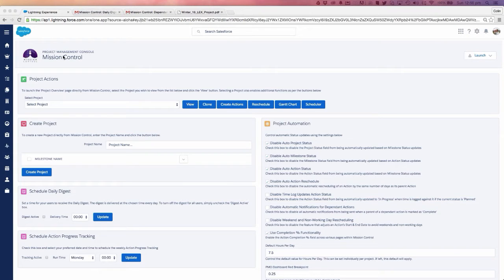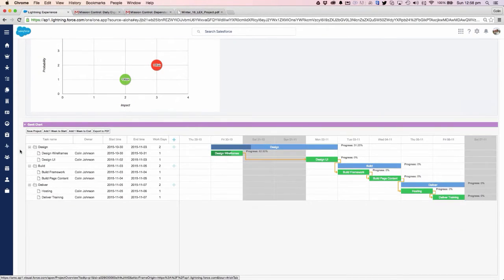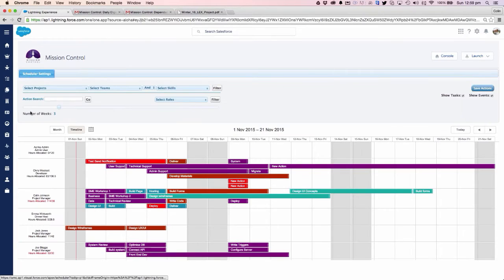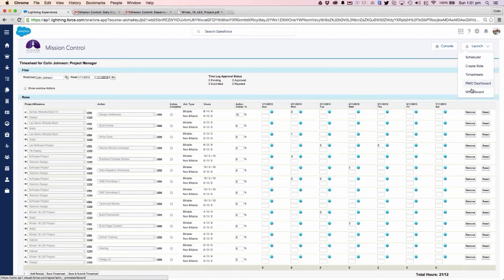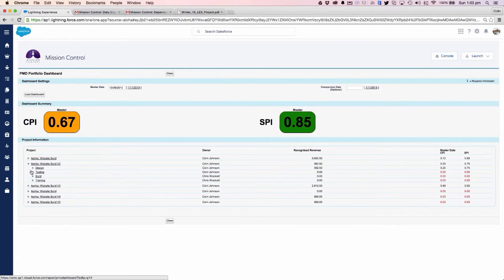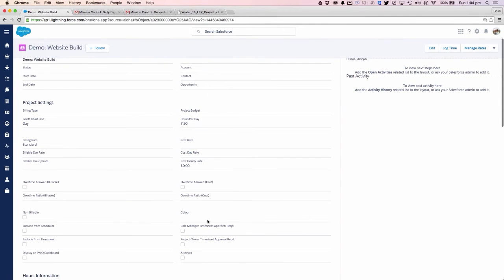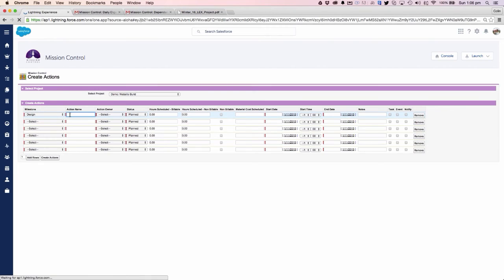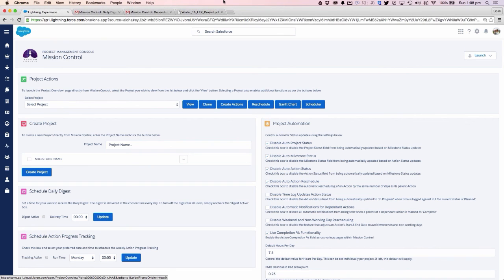Mission Control Overview Demo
Mission Control is a Project Management solution built natively on the Salesforce.com Platform. It provides you with all the tools you need to manage your entire project management office directly within your Salesforce.com CRM system.